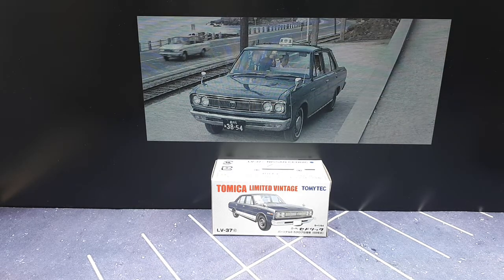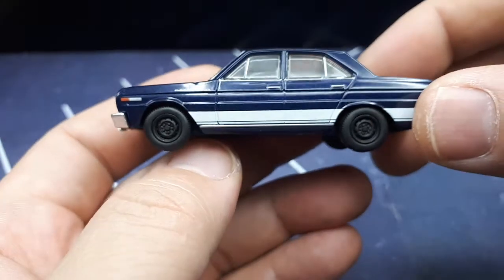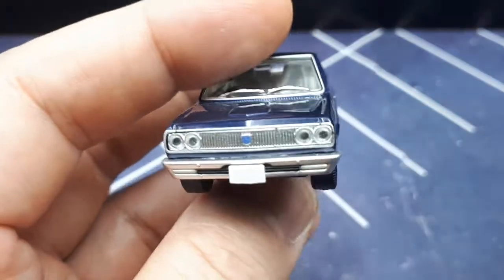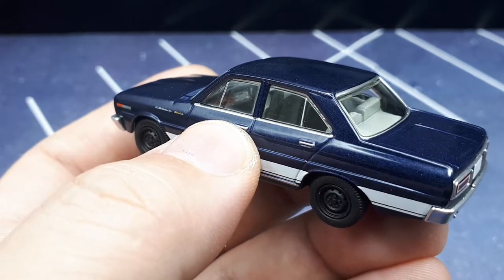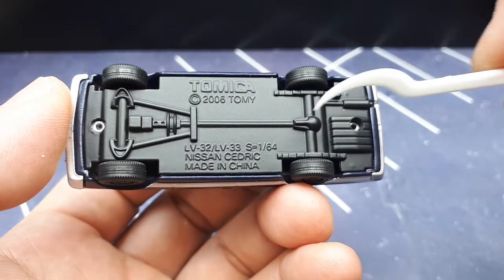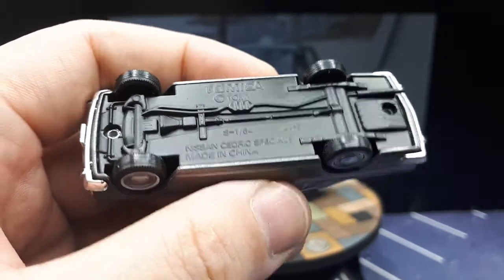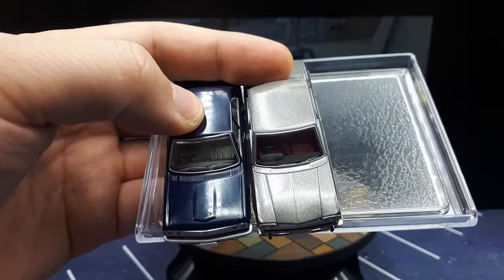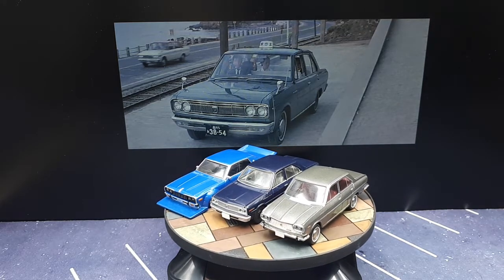1/64 Nissan Cedric standard by TLV LV-37 Tomica Limited Vintage diecast car